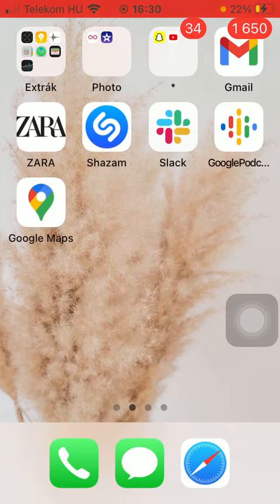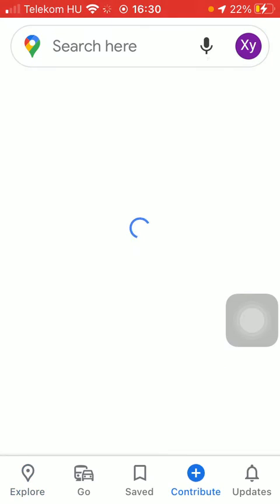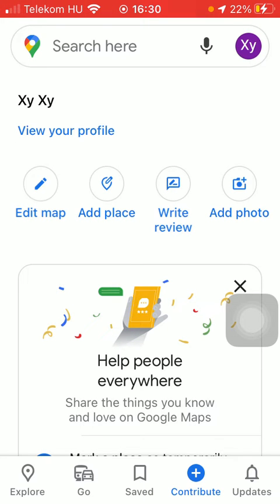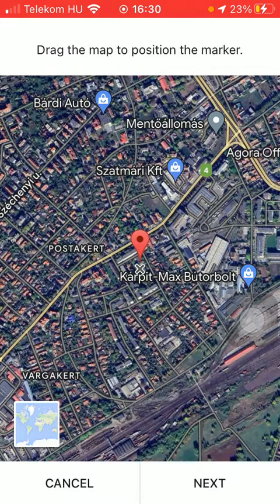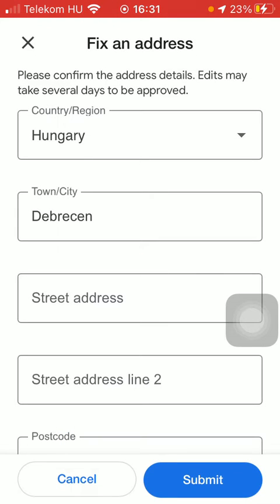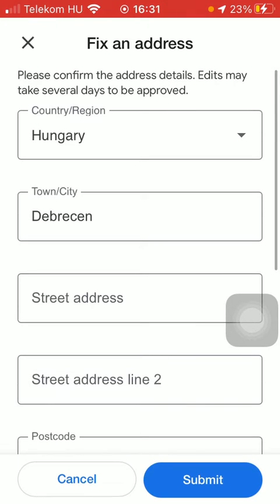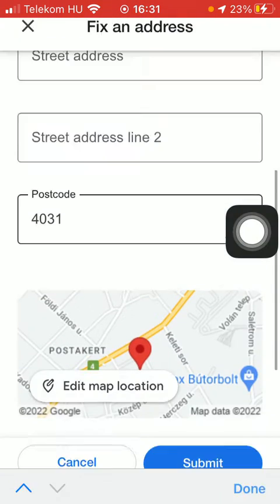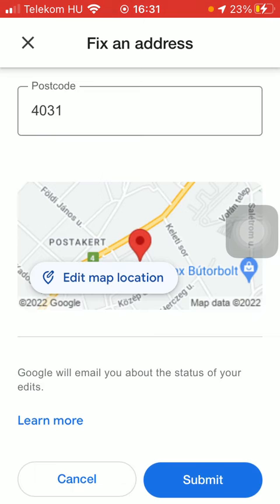How to fix an address on Google Maps? - Google Maps Tips